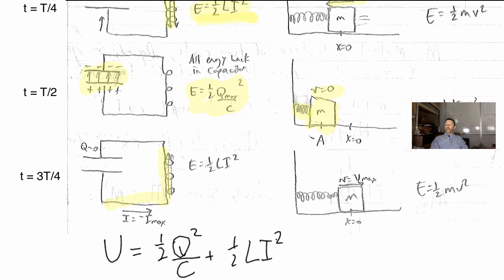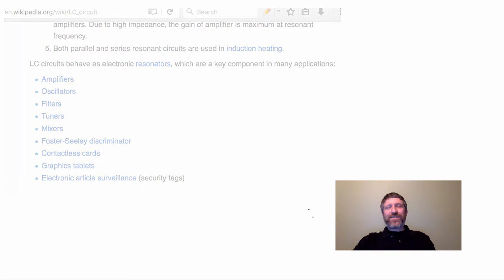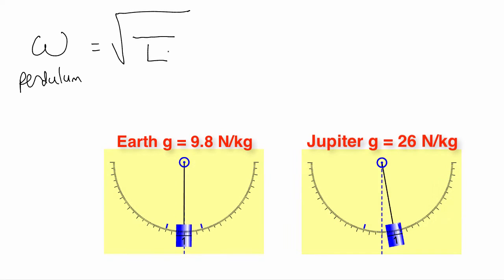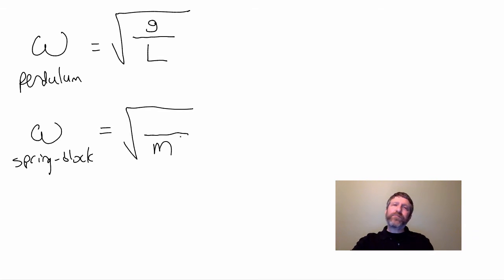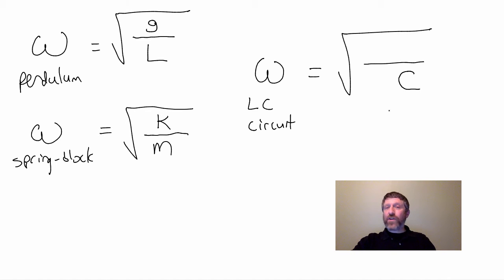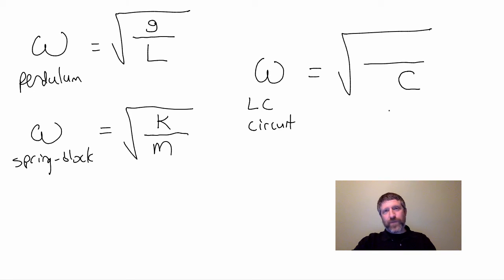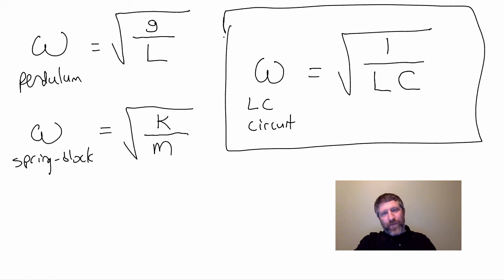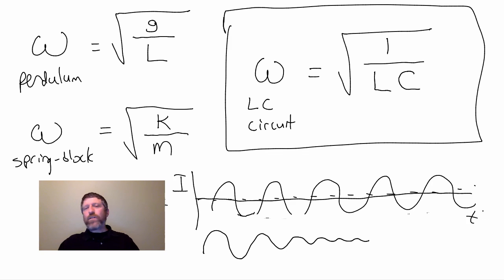23.12 LC Circuit Resonance Frequency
An intuitive guide to how inductance and capacitance  play into the resonance frequency of an LC circuit.